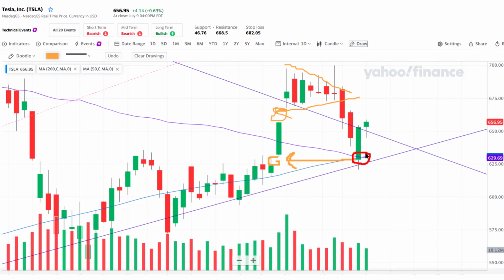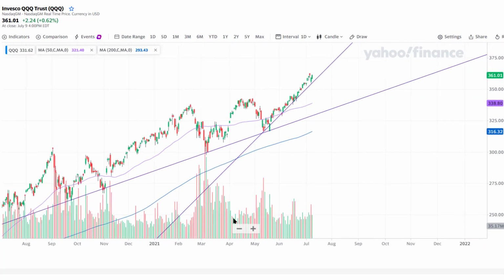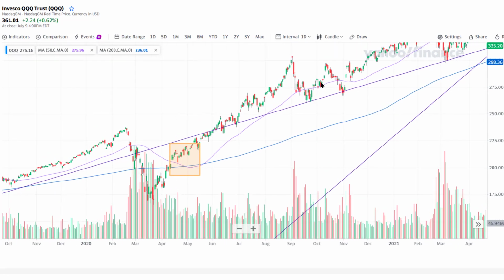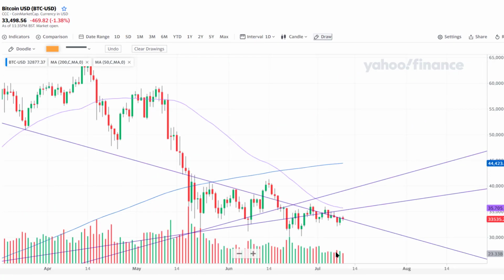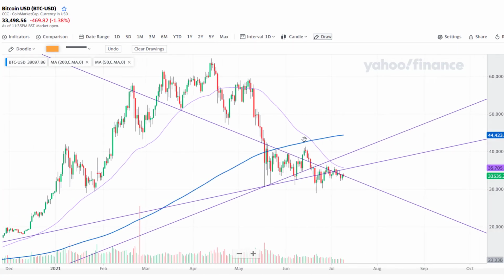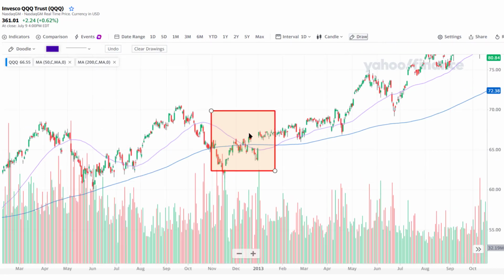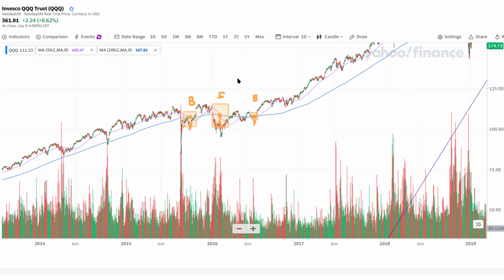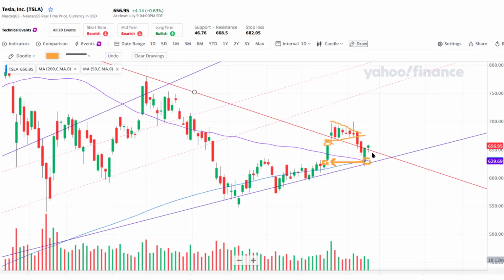Is The TSLA Death Cross a Sell Signal? The TSLA Death Cross Explained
The TSLA death cross is here, does mean TSLA is a sell? Let's take a look at this bearish indicator that many watch and see if we think based on historical analysis if we think this could be a bearish sign for TSLA stock.
QQQ and BTC charts have a couple death crosses we will look at.

Free discord to join, always bring your DD!

Thank you so much, you are AWESOME!

Beeswax lotion bars that my wife makes:
Handcrafted Lotion Bar / Locally Sourced Beeswax / Moisturizer Skin Care

Deposit at least $500 for me to get a gift card!